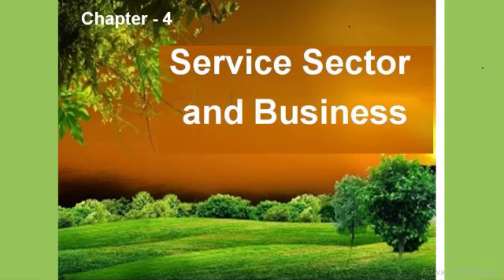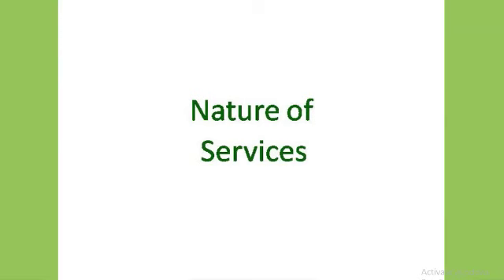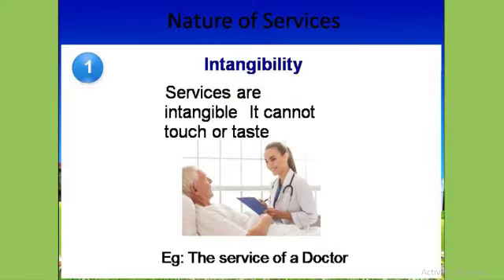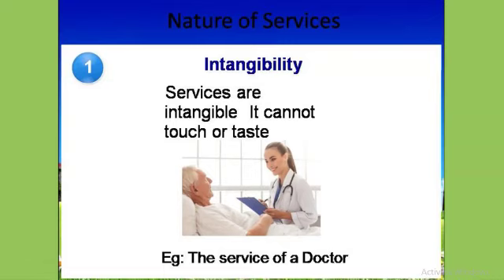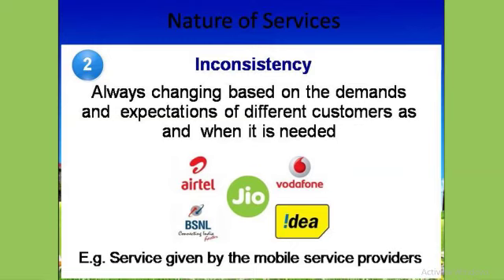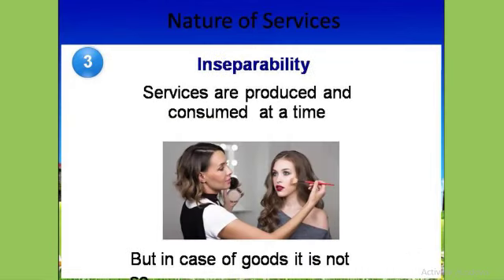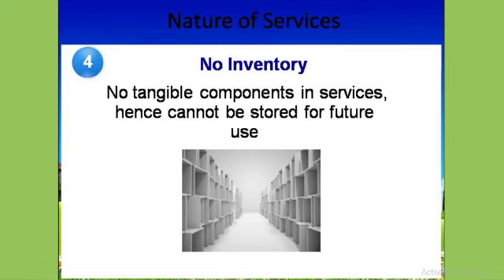CLASS XI BUSINESS STUDIES CH-4-BUSINESS SERVICES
CH4 PART 1-CONCEPT OF SERVICES